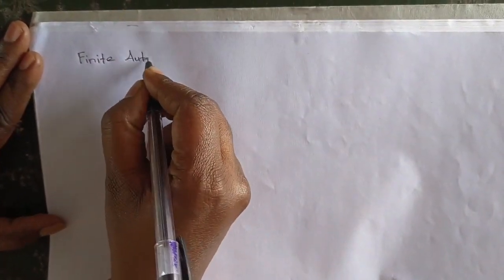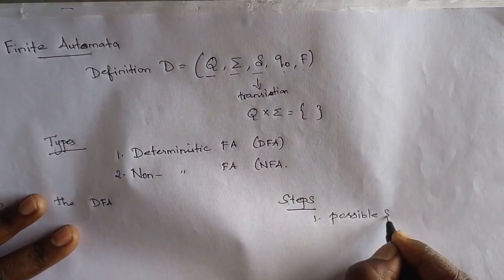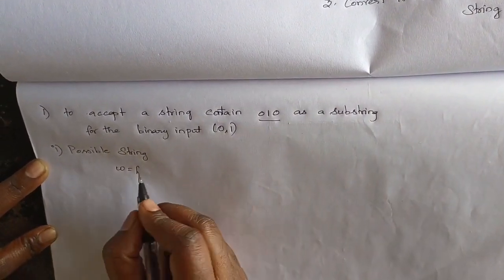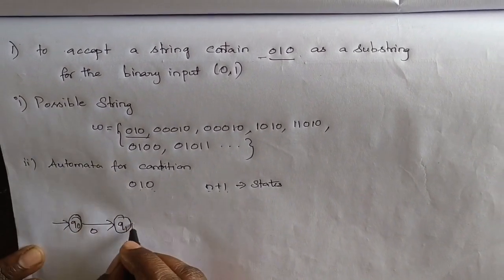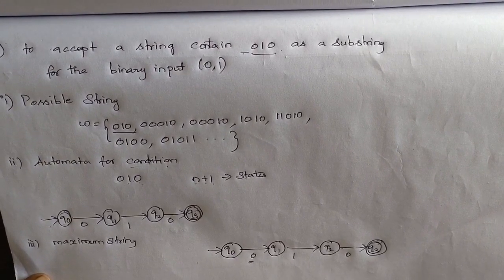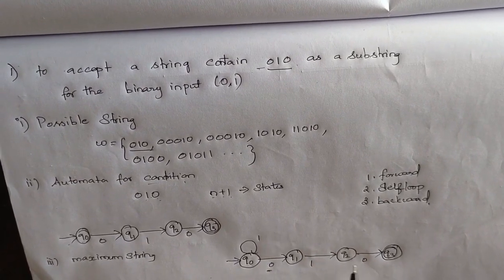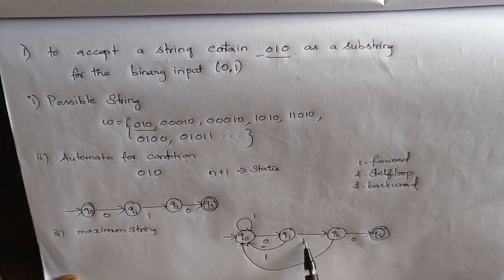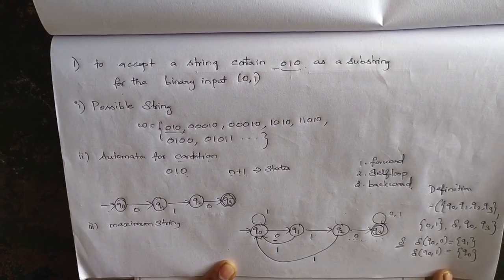construction of DFA